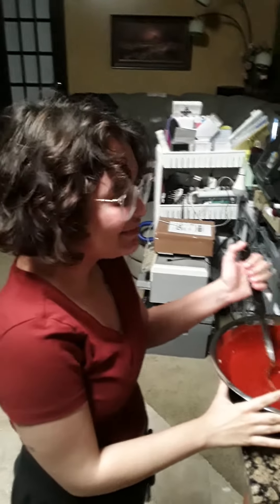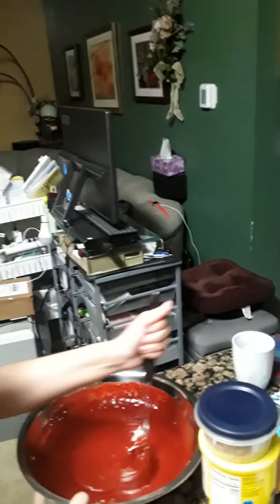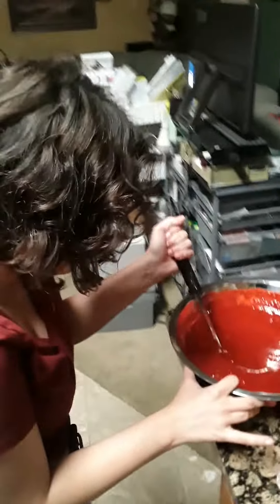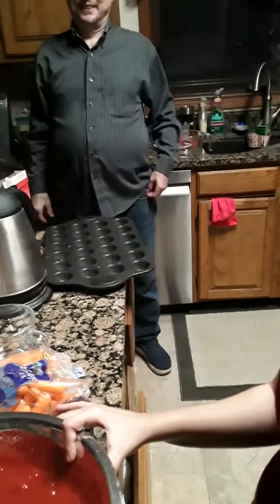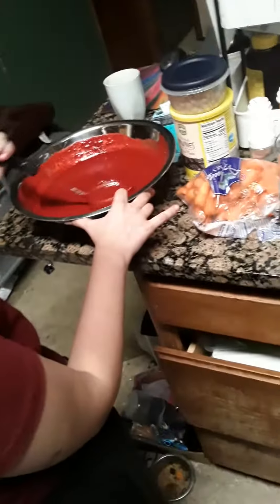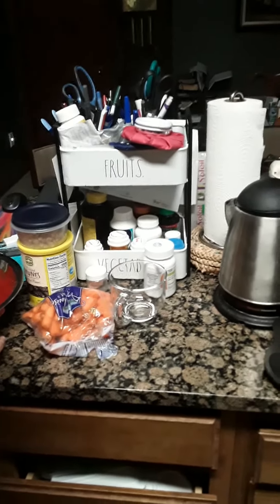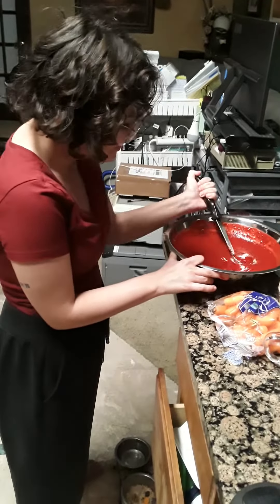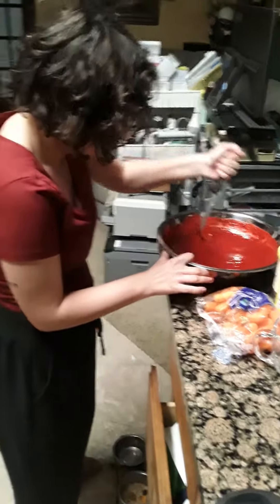we didnt know where the mixer was...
the mixer was hidden, while making cupcakes.